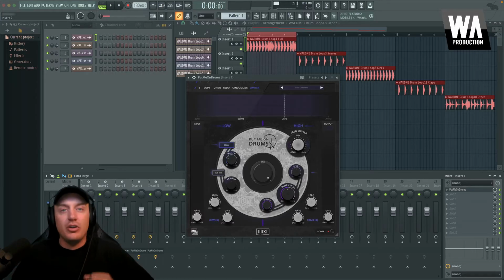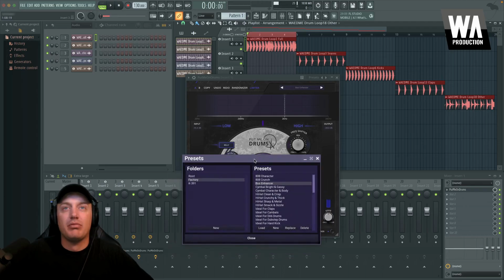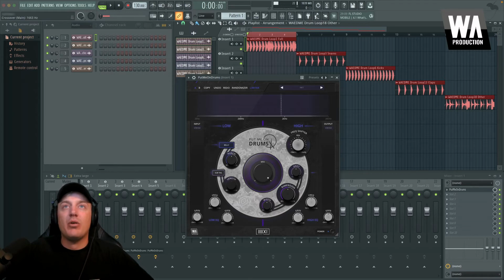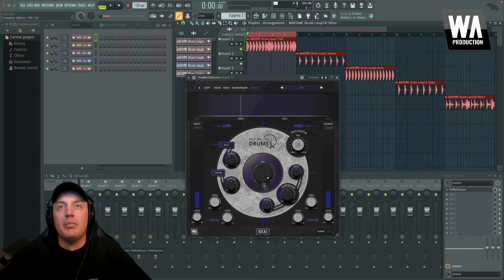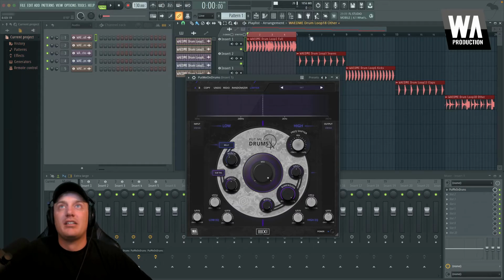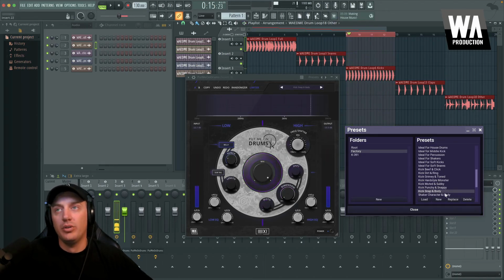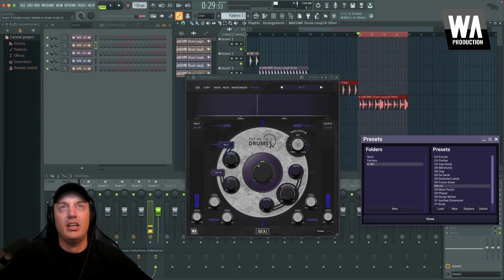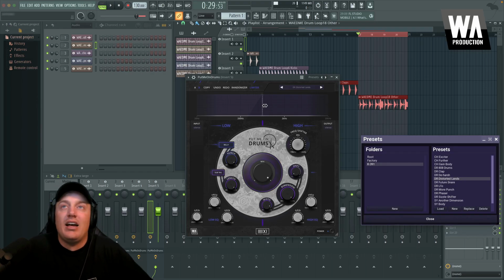Beats That Bounce! Put Me On Drums Plugin by K-391 Review ️🥁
00:00 - Introduction
00:50 - Using PMOD on a Full Drum Loop
03:50 - Plugin Overview
09:20 - Using PMOD on a Snare
10:53 - Using PMOD on a Kick
12:04 - Using PMOD on a Clap
12:57 - Using PMOD on a Creative Percussion Loop
14:30 - Conclusion

Prepare for drum destruction! We couldn’t be more proud of this multi-effect plugin and our collaboration with superstar Norwegian producer K-391. This ground-shaking drum processor takes your beats and runs them through intense effects, resulting in transformations that will blow your listeners away. Combining multiple parameters to create punch, weight, depth and attitude, this plugin is your new secret weapon in the fight for distinctive drums. Bespoke split-frequency routing combines specific effects for low and high frequency bands, for unparalleled control over drum shaping and deformation. Whether you need snare shaping or colossal kicks, Put Me On Drums can turn up the heat with simple controls and a range of transformative presets.

K-391 The Producer

Through sweeping soundscapes and genre-bending compositions, K-391’s musical universe is the soundtrack to engaging narratives. With more than a million followers online and recently surpassing 300 million audio and video  streams, K-391 is a force to be reckoned with. The artist explains, “My goal has always been to make better music, and hopefully let people feel that. That's why we developed this plugin, which instantly makes your drum sound better. Spice up, enhance, or tune your drums for the perfect fit to your track. But of course you can also put it on guitars, vocals or bass. It doesn’t matter as long it sounds good, right?"

Low & High Frequency Split

The main concept behind Put Me On Drums is in the way it splits audio into high and low frequency modules for independent processing. Adjust the crossover from 20Hz to 20kHz to find the perfect mid-point for your drum processing, with different effects applied to each of the frequency bands.

Low Module

Controls for the low frequency band include Belly, Punch, Sub Tail, Length and EQ adjustments. Saturate your low end with “Belly” and control the transient level sent into the saturator with “Punch”. Drum characteristics can be tweaked and tails extended with the “Sub Tail” button and “Length” dial, making 808s shine with upper harmonics or kicks ring out for longer. Focus the processing on a particular band, or notch out problematic frequencies with the EQ controls.

High Module

Controls for the high frequency band include Frequency Shifter, Dimension, Width and EQ adjustments. This plugin makes it easy to shape the upper frequencies of hi-hats and snares, using a clever combination of formant shifting additional voices. Select your target frequency with the “Frequency Shifter” dial, then control the overall formant feel with the “Shift” knob. This makes it easy to retune high percussion to fit with the key of your track, or just push the harmonic content a little more for shimmer and sparkle. Spread the dimension effect around the stereo field with the “Width” control and focus top-end processing on a particular band with EQ adjustments.

Compare & Contrast

With two profiles, A & B, it’s easy to compare presets or your own tweaks. Copy and paste between the two profiles and select each with a single click, to analyse changes to your adjustments, fine-tuning each until you reach the perfect settings. If you make a mistake, or want to go back to previous settings, just use the Undo & Redo buttons, or Randomize for a fresh and unexpected take on drum processing.

Mix & Balance

With independent gain controls for Input and Output, plus a master Mix ratio dial for parallel processing, you can use Put Me On Drums for either small surgical changes or dynamic destruction. The master Limiter toggle smooths out the dynamics of the outgoing audio and the output level slider allows you to set a level for accurate A/Bing with the pop-free Power control.

Features

- Artist series plugin from K-391
- Frequency-split drum processing
- Scalable interface with visual feedback
- Independent high & low module processing
- Saturation, Harmonics & Sub Tail control
- Formant shifting & Dimension processing
- A / B comparison profiles
- Suite of options on right-click
- Responsive & CPU friendly
- Factory presets